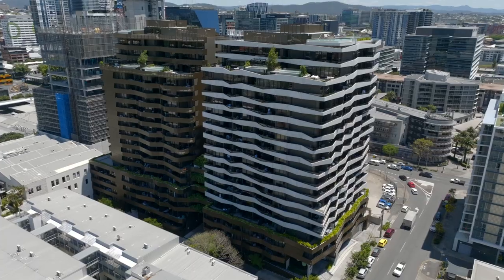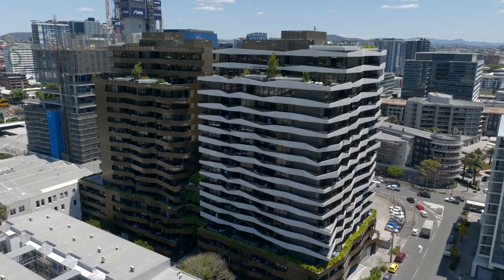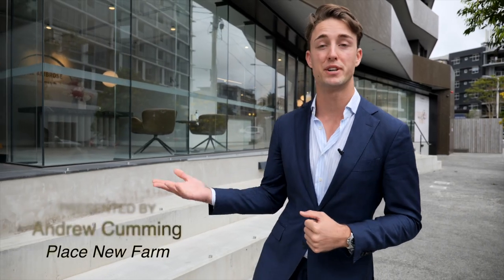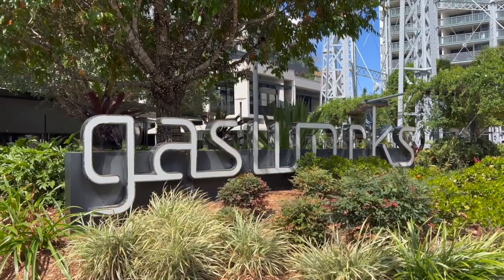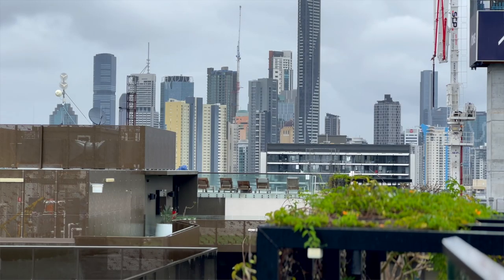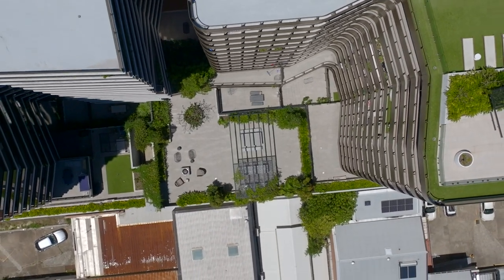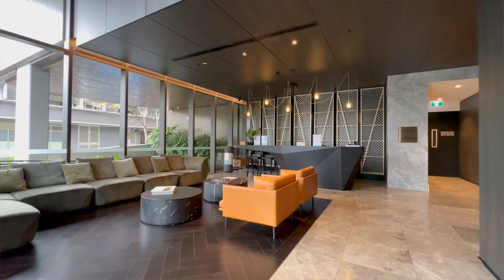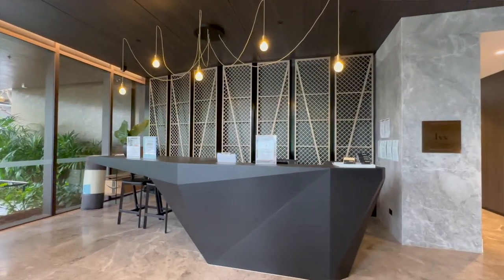14 Ella Street, Newstead QLD 4006